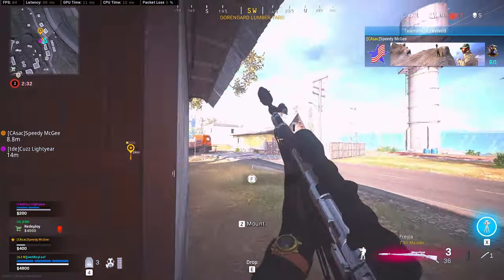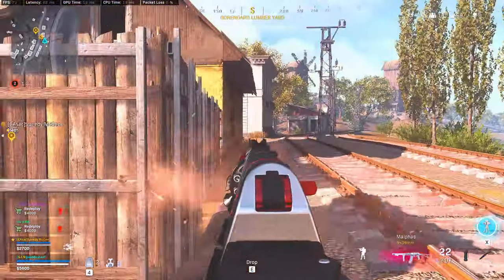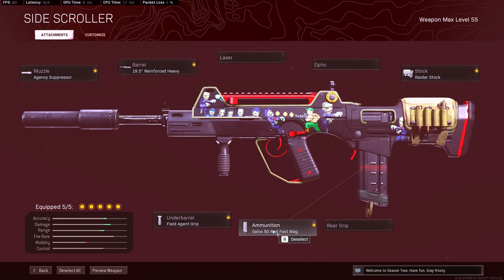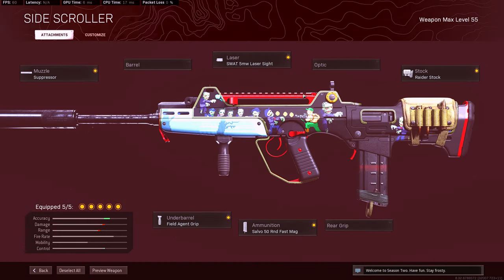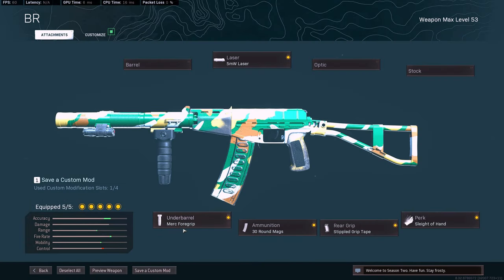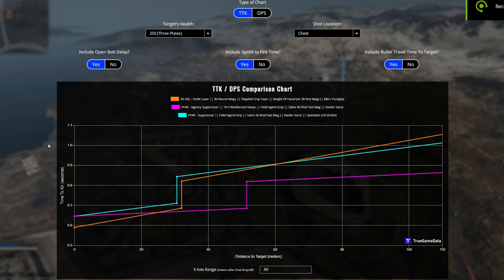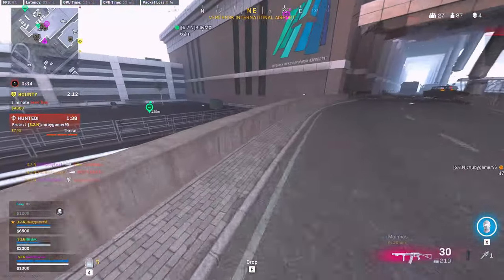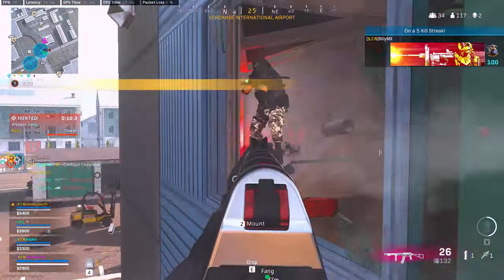Honest Thoughts AS VAL VS FFAR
Here are my honest thoughts about the AS VAL VS the FFAR! Just some of my opinions I think the AS VAL is a perfect counter against the FFAR if you are an experience player! If you master the AS VAL it can be a deadly weapon especially in close quaters. But currently the FFAR is more forgiving with the bigger mag size and farther damage range.

Dope As Val Clip: 00:00
FFAR Loadout: 1:10
FFAR Bonus Loadout: 2:30
AS Val Loadout: 3:27
TTK Chart/Honest Thoughts: 4:38